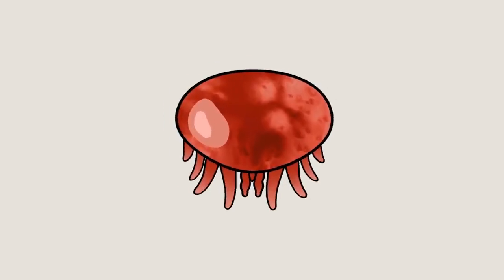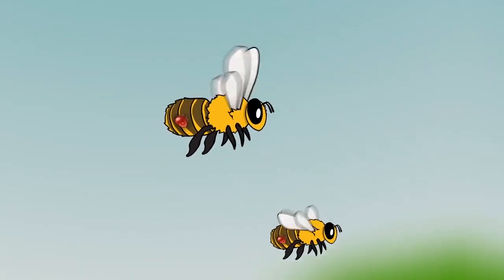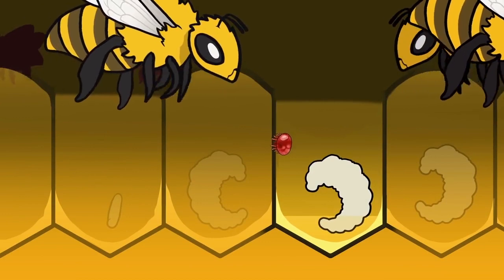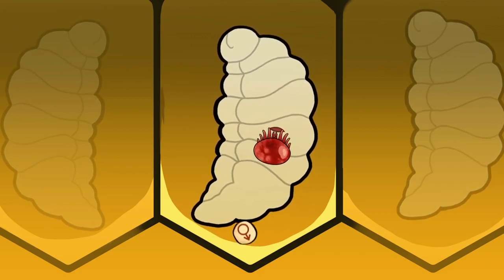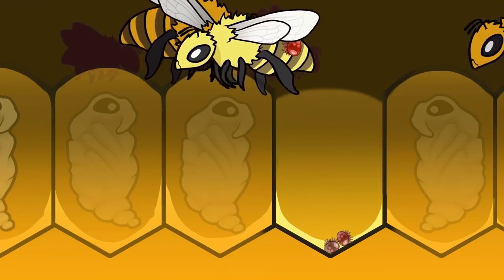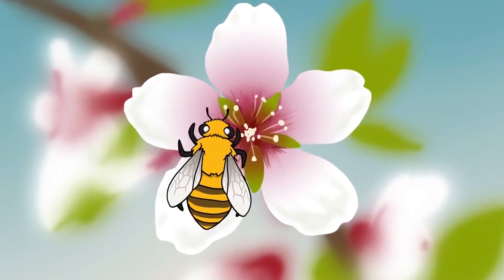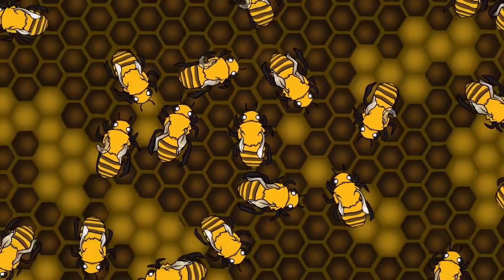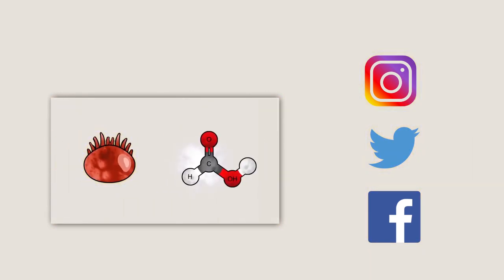Life cycle of varroa mites and their effect on honey bee colonies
NOD's newest (2019) video that focuses on the life cycle of the varroa mite and their devastating effect on honey bee colonies.